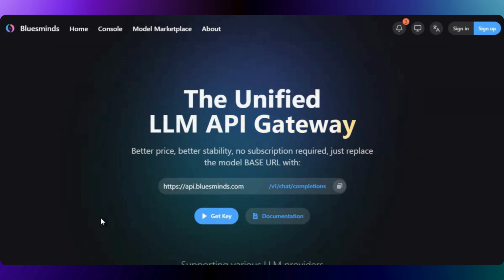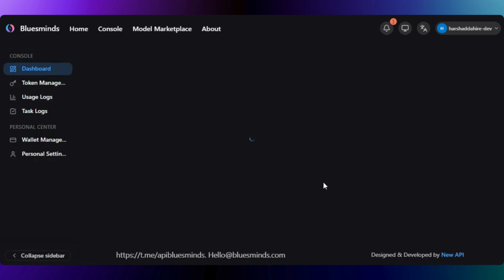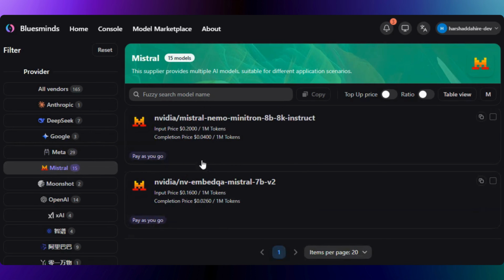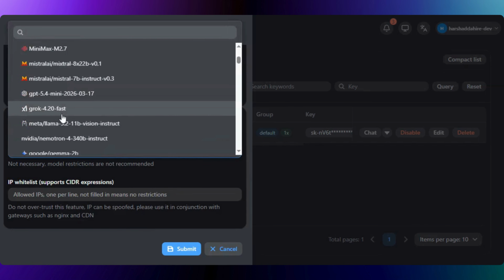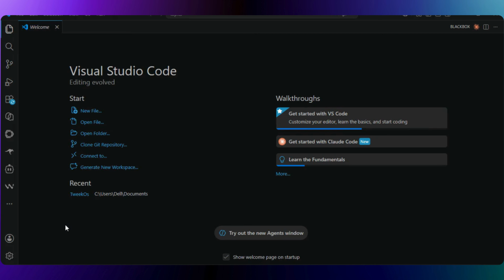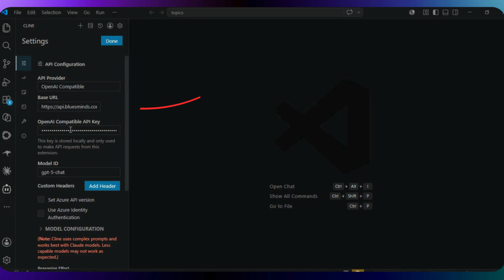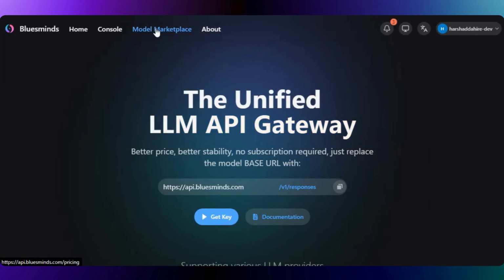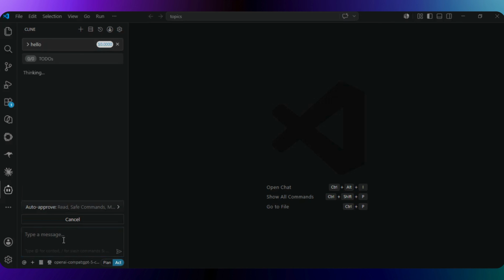I Found Free API Access to Frontier AI Models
What if you could access GPT-5, Claude, Gemini, DeepSeek, Grok, Mistral, Qwen and
every other major AI model — completely FREE? In this video, I'll show you exactly
how to do it using Blue Minds, step by step.

Whether you're a developer, student, or builder — this is probably the most useful
AI tutorial you'll watch this year. 💡

🔥 WHAT YOU'LL LEARN IN THIS VIDEO
✅ How to sign up on Blue Minds and get $100 FREE credits instantly
✅ How to explore the Models Marketplace (Claude, GPT-5, Gemini, Grok & more)
✅ How to generate your own API key in under 2 minutes
✅ How to install and configure Cline in VS Code
✅ How to connect your API and start building with AI right away
✅ Live test using GPT-5 inside VS Code

Which AI model are you most excited to try? Drop it in the comments! 👇

📌 DON'T FORGET
👍 Like this video if it saved you money
📤 Share it with a developer friend who needs this